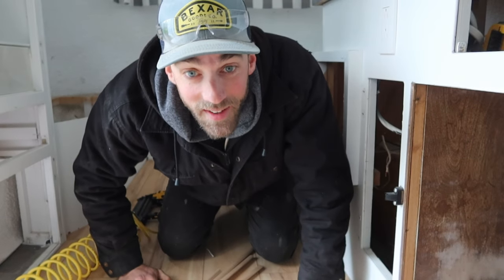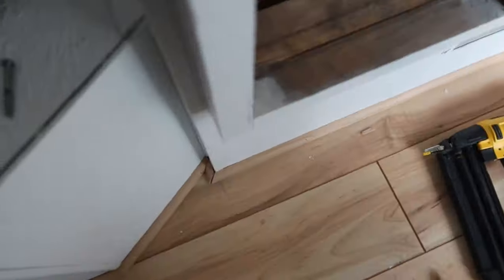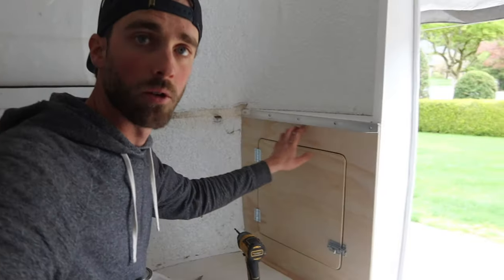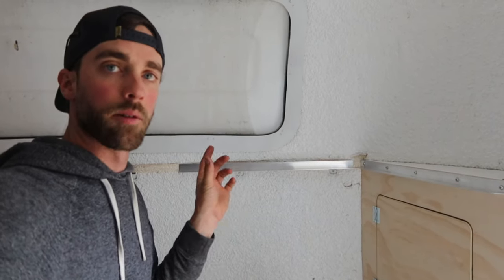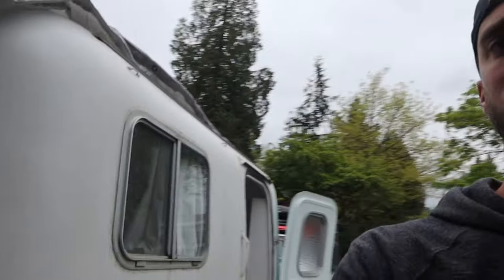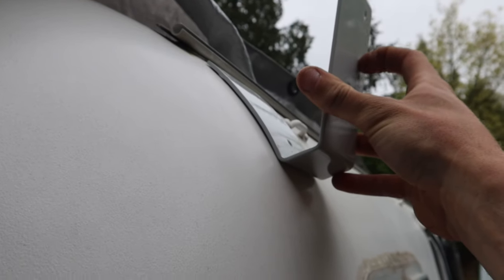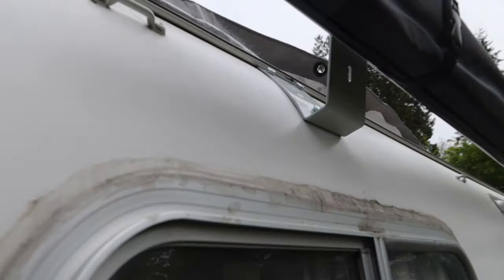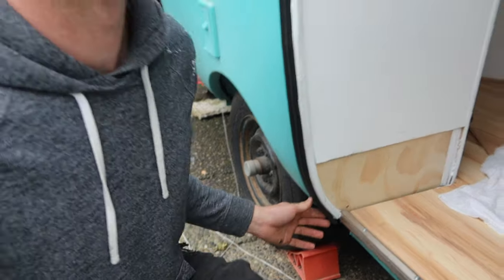1976 Boler Trailer Reno for Off-Grid Living, Part 3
I continue on the renovation of a clients 1976 Boler trailer.  I finish the floor, deal with some rot, begin building storage cubbies and modifying the front bunk and install an awning.

Watch our Channel and search back for more adventures, recipes and DIY builds.

We’re proud to work with these amazing brands. Check them out online.
REE Solar
High Top Van
Tiny-Stove
WeldTec Designs
myBOXIO